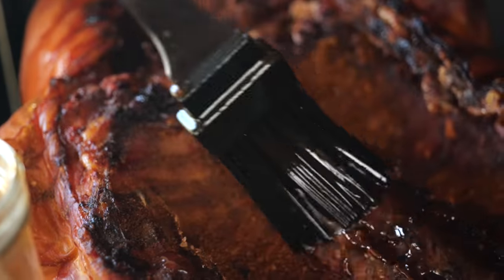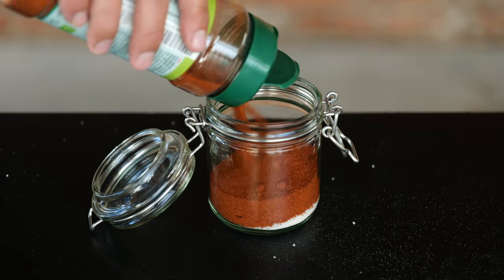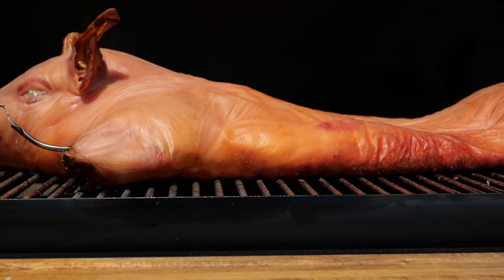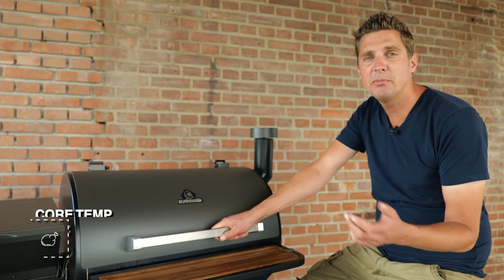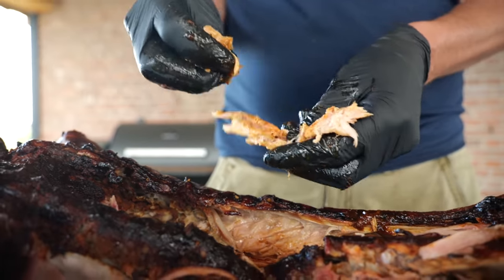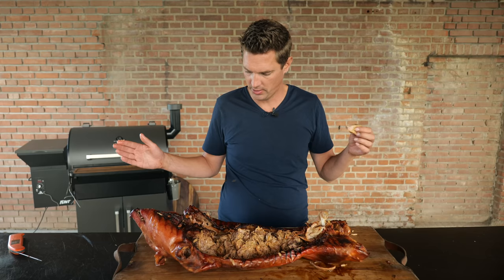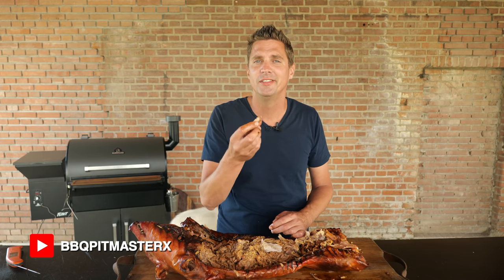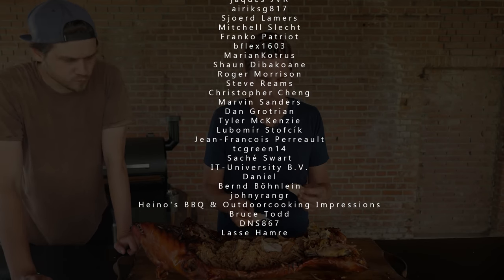I Smoked a Whole Pig in my BBQ -- Too Easy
RANDOM 😋
(words that help you find this video) KEEPONGRILLING I Smoked a Whole Pig in my BBQ -- Too Easy